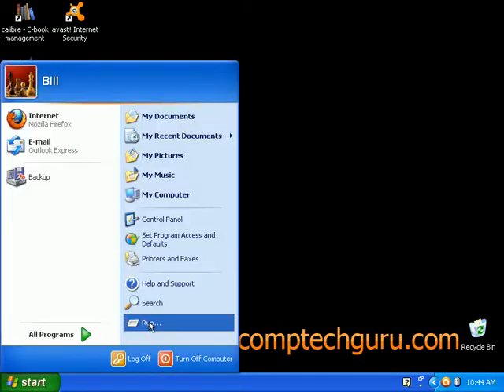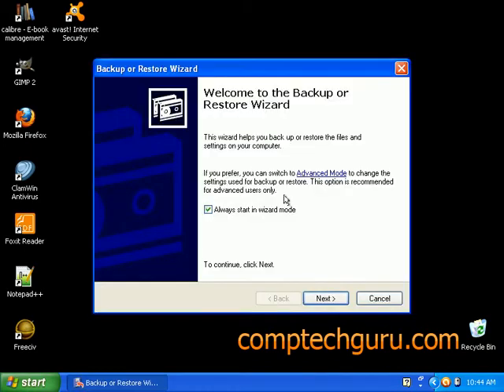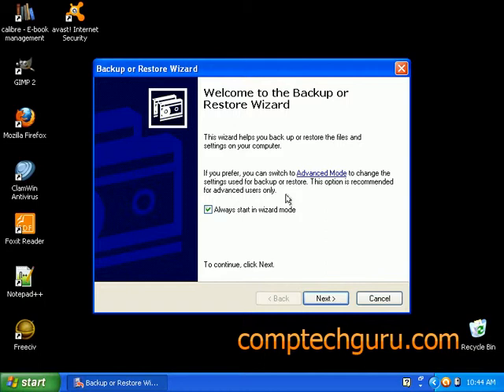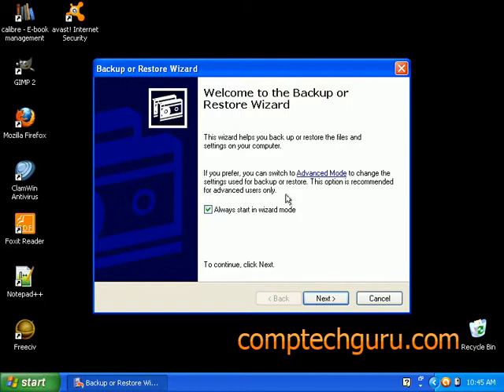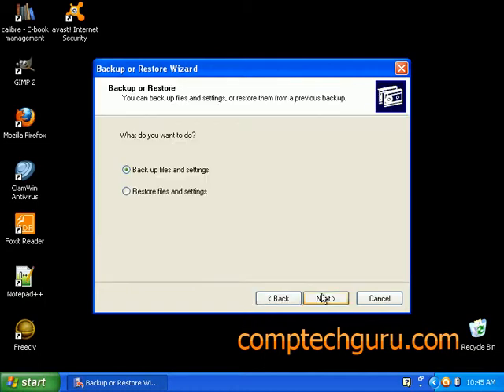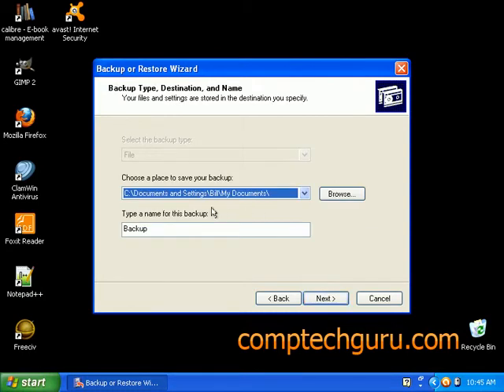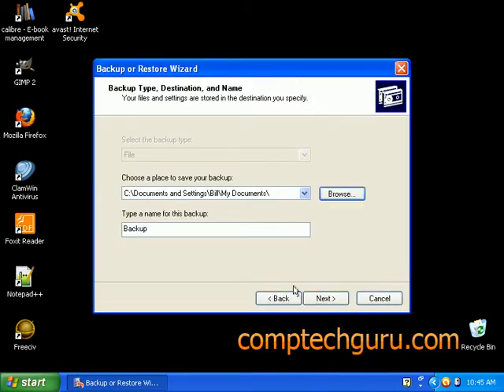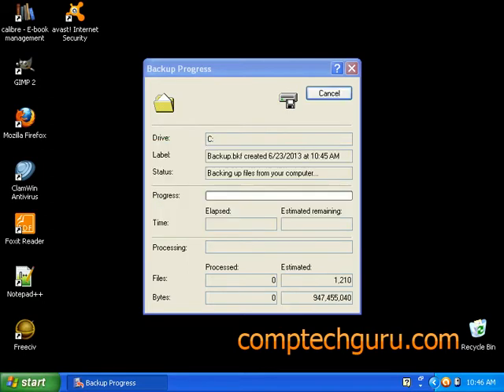How to Backup Files on Windows XP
- A web security expert reveals the top secret methods of how you can protect your computer against all harmful threats.